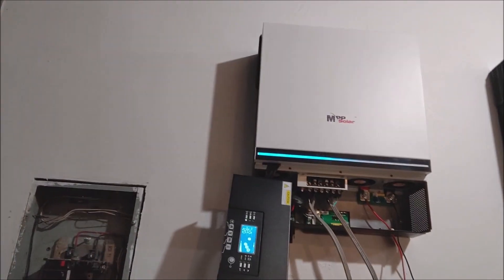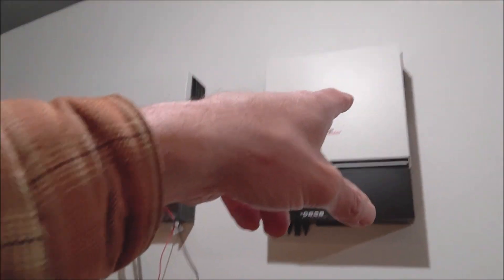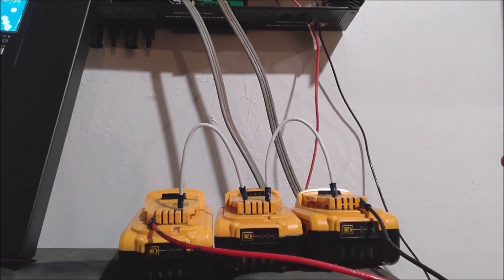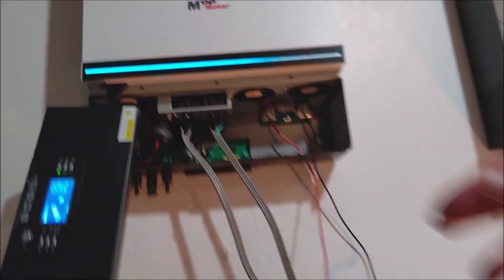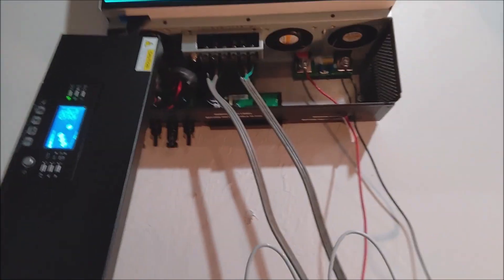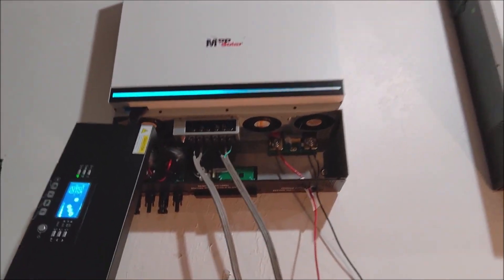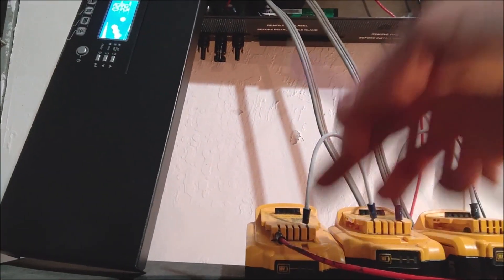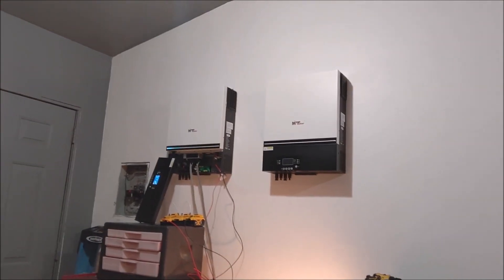MPP Solar LV6548 Solar Inverter Running on DeWalt Batteries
This is the initial startup of our MPP Solar LV6548 Solar Inverters. Also we describe briefly how to charge up the inverter capacitors.